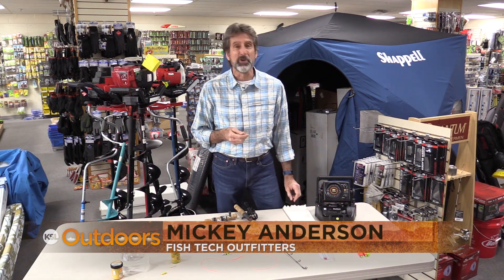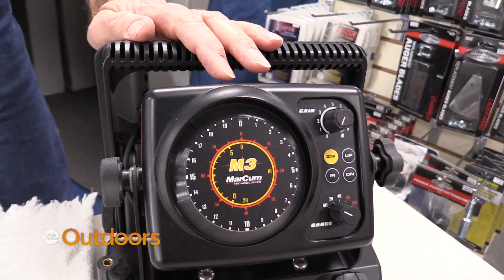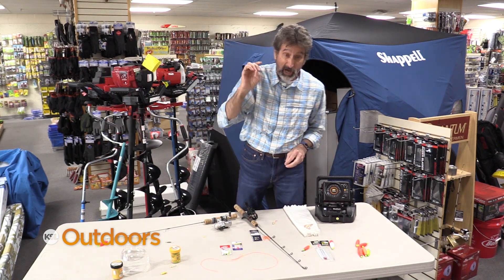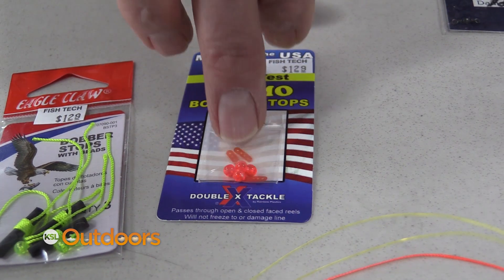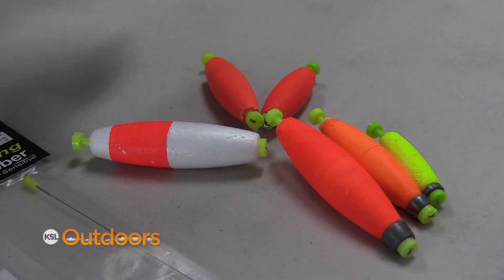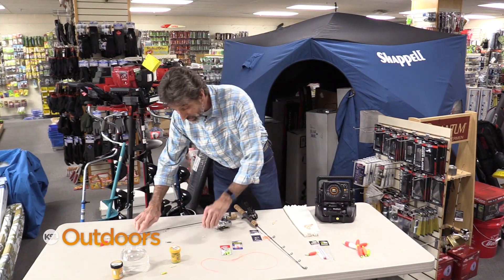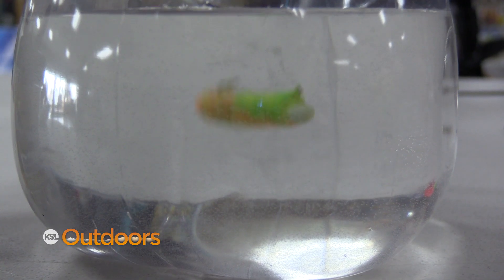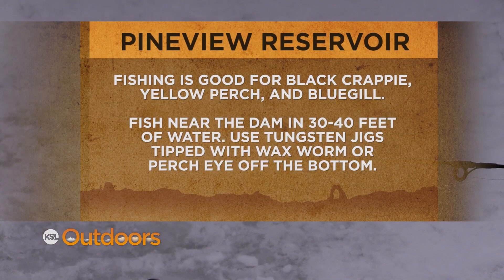Fish Tech Fishing Tip: Late Season Ice Fishing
Mickey Anderson from Fish Tech Outfitters shows tips on how to catch fish during late season ice fishing. The fish can be harder to find under the ice this time of year. Here's how to find them and hook them.